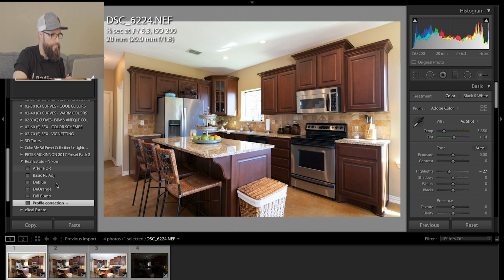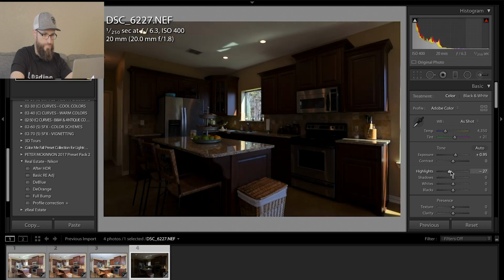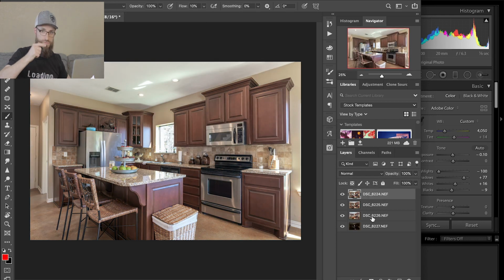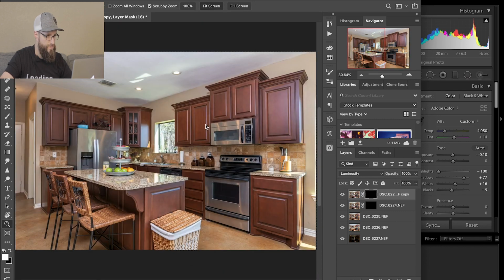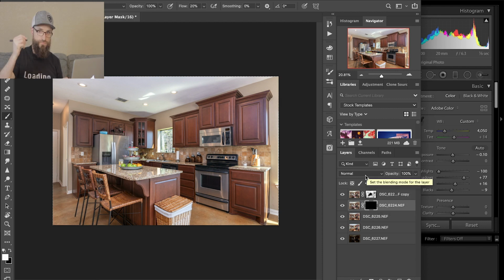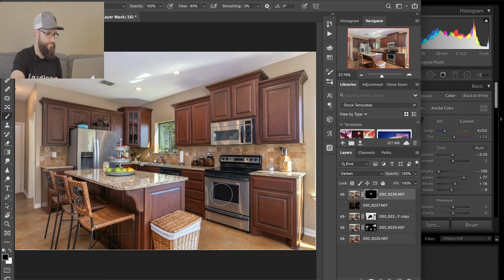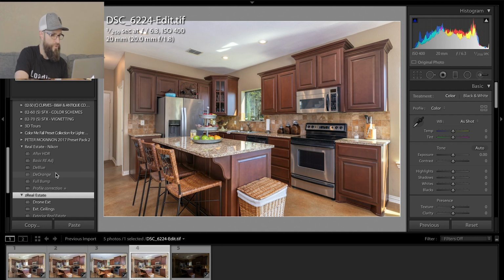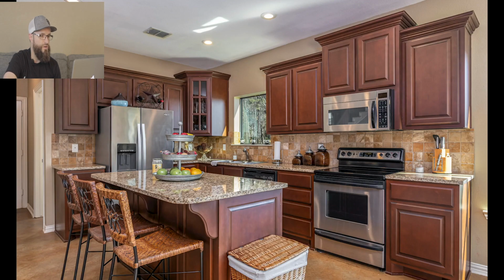Real Estate Photography Tutorial - Flambient Technique - Camera Settings & Blending Modes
In this Real Estate Photography Tutoria video, I'll be walking you the step by step process of the real estate photography flambient technique. Feel free to follow along each step. From color correction, blending modes, and brown cabinet discoloration issues. Having problems I didn't cover?

Photography on a BUDGET LIST!
Explorer 600 (Amazon)
Explorer 400 (Amazon)

*My Real Estate Camera:

5 in 1 Reflector (Amazon)